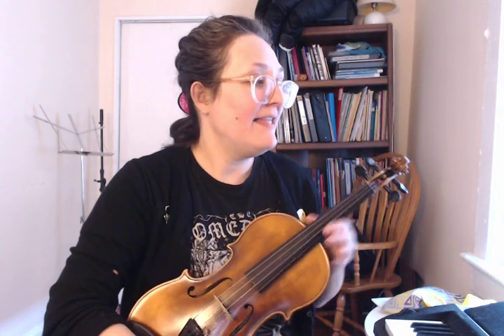Vibrato Preparation: Mitten Slide!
In this video we learn a simple exercise to prepare violinists for vibrato- the Mitten Slide!